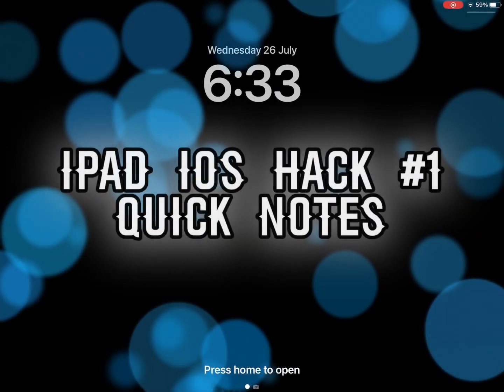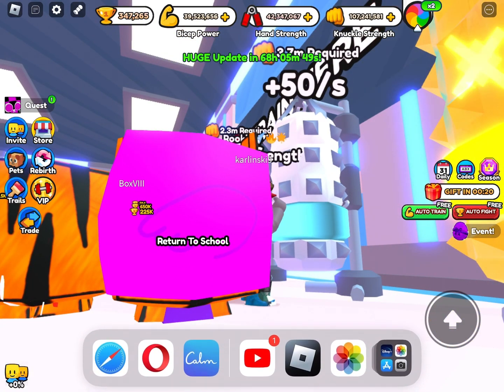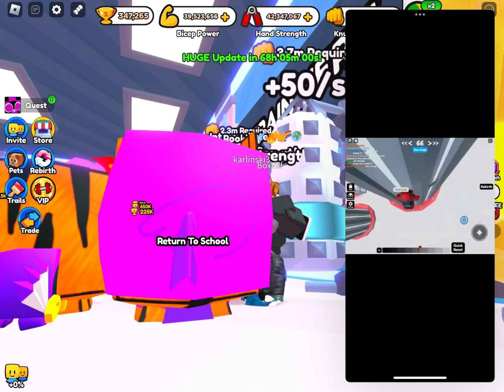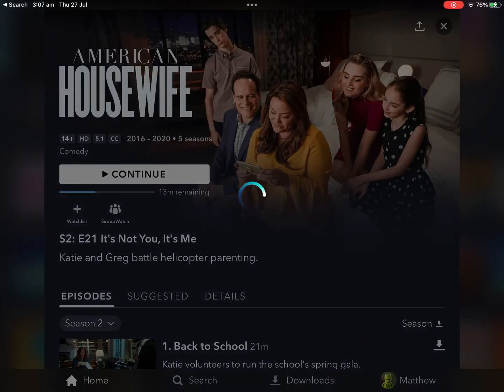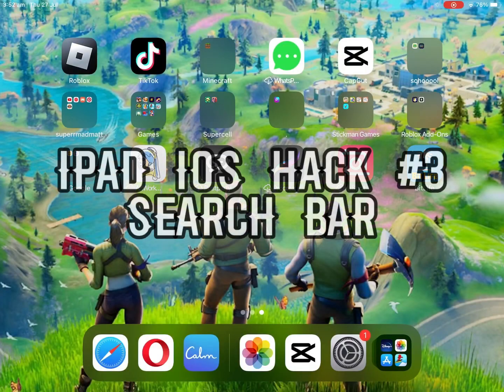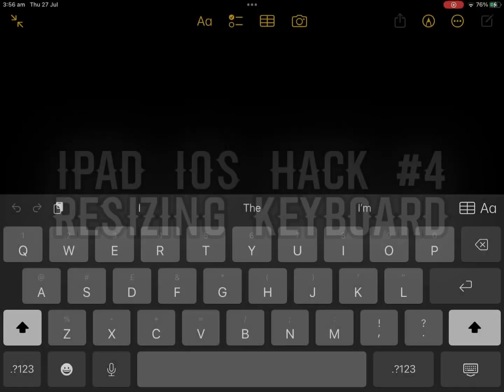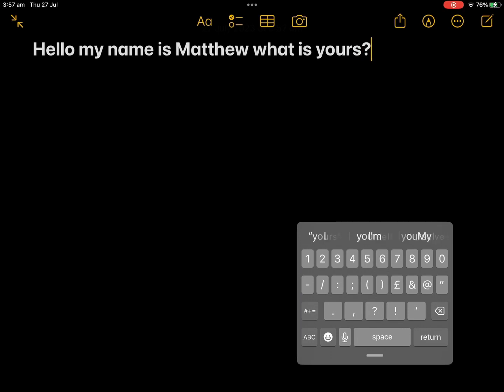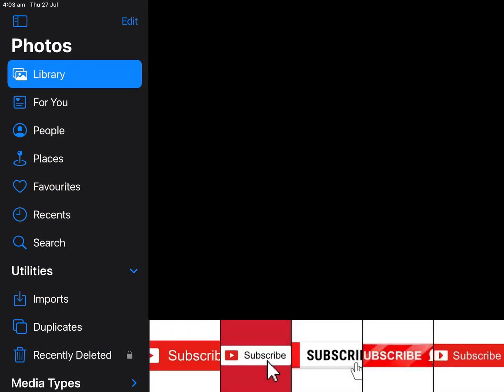5 hacks for iPad IOS in 2023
I hope you enjoy these 5 hacks that you can do on your iPad. This is one of the last few days I will be posting, as I leave to start my  camping trip in 5 days. I will cram a lot of content into 5 days though.